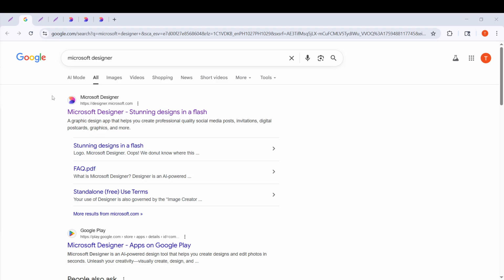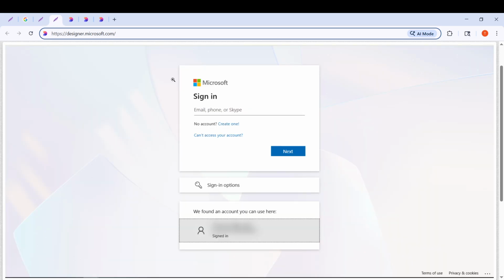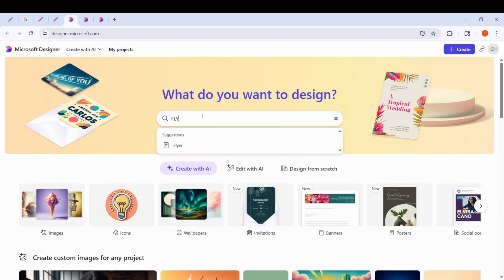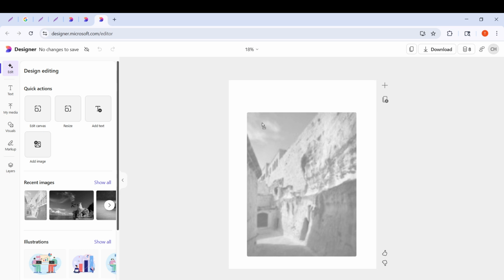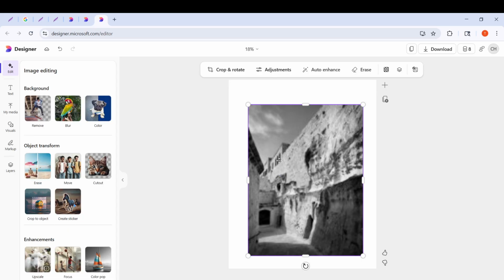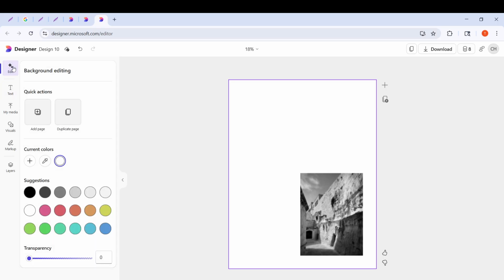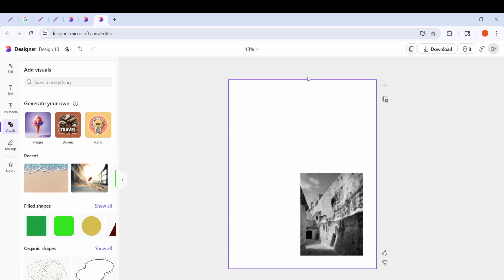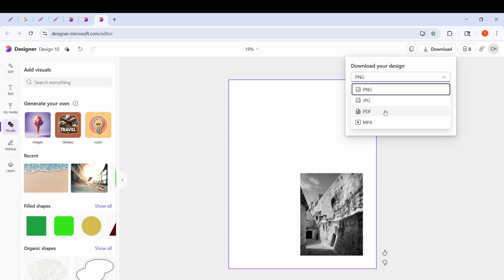How to Make a Flyer in Microsoft Designer [2026 Full Guide]